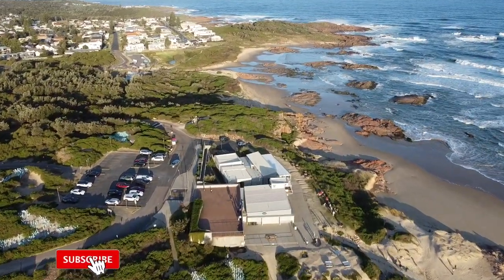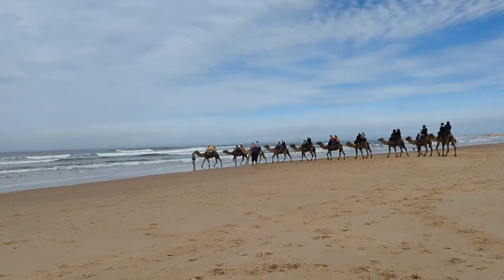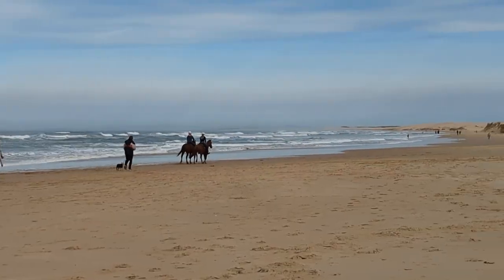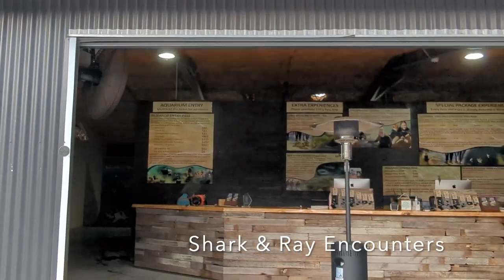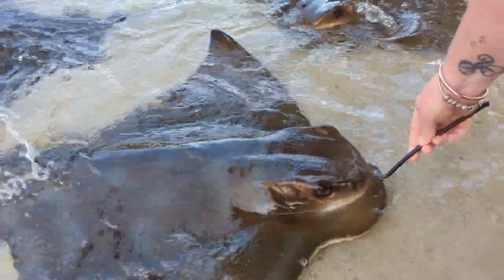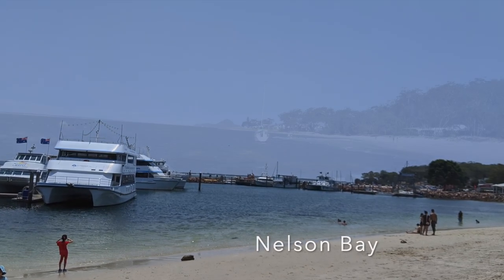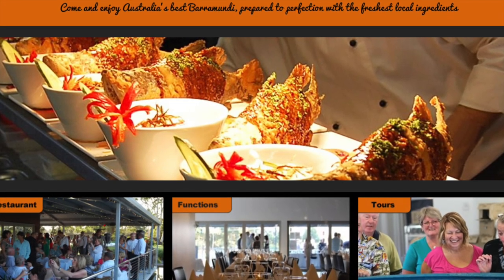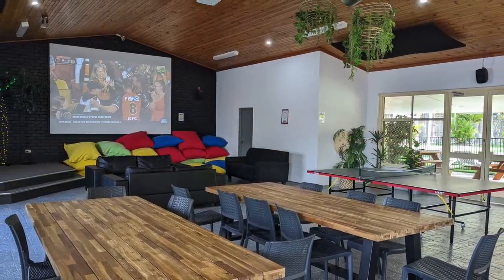Top things to do in Port Stephens, Anna Bay, Nelson Bay NSW Australia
Top attractions in Port Stephens, NSW, Australia, Anna Bay & Nelson Bay. What to do & save money tips.

Port Stephens is an easy 2.5 hours drive from Sydney, with its beautiful beaches, stunning sand dunes, coastal walks, national parks, pristine waters, carefree laid back lifestyle and a great range of accommodation. We’ve been in Port Stephens three times and still love coming back. It offers a huge range of fun activities for the whole family.

There are 26 beaches located in the Port Stephens region including the 32-kilometre Stockton Beach, which is home to the largest sand dunes in the southern hemisphere.

A quick review of top things to do in Port Stephens.